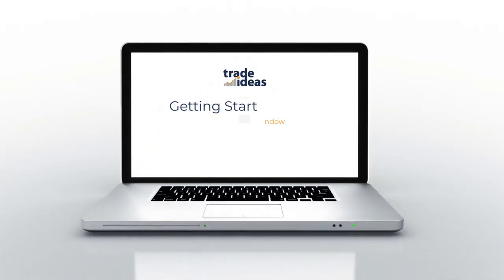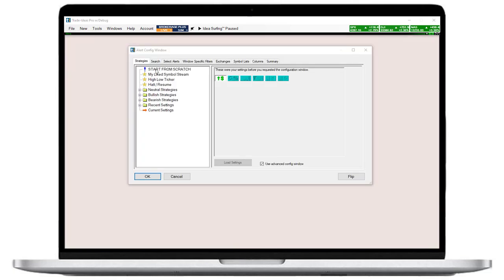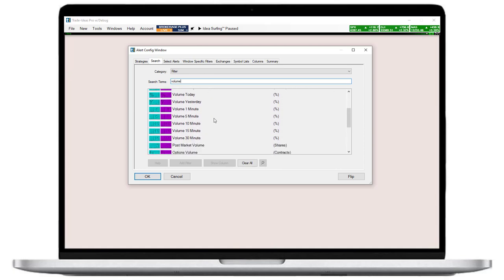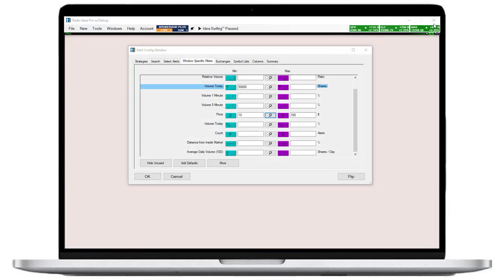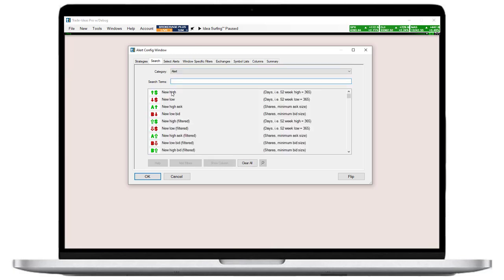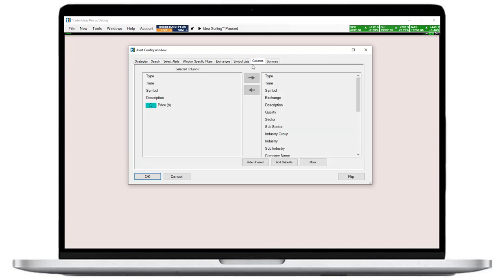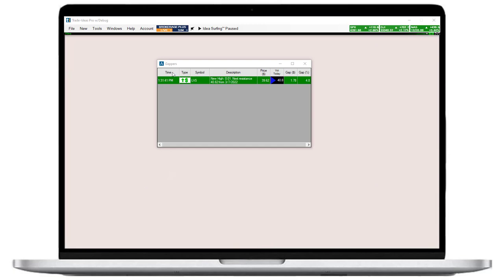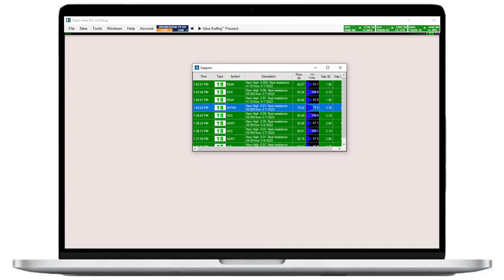Episode 9 - Build an Alert Window (Scan)